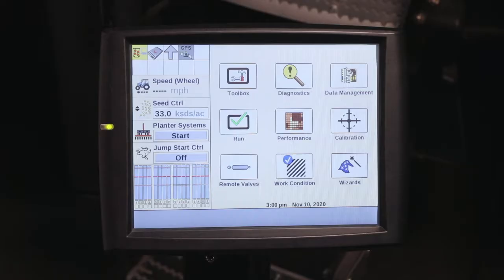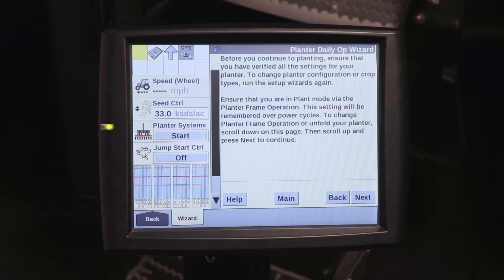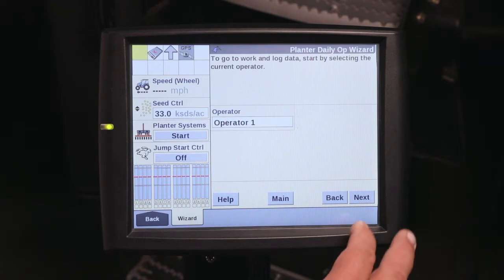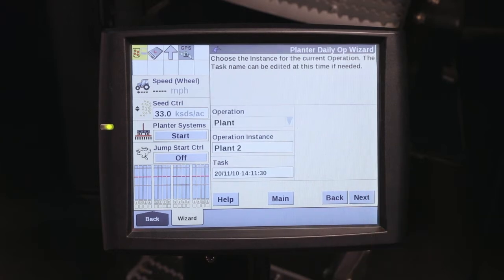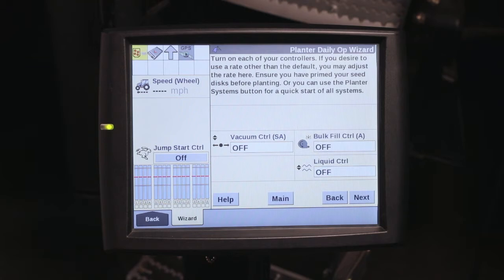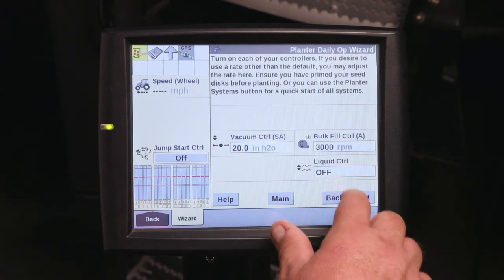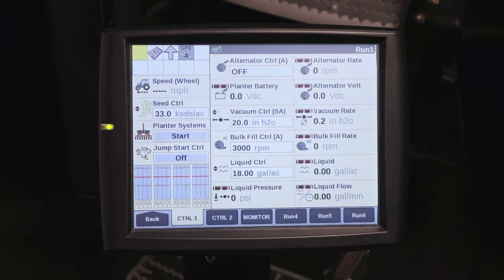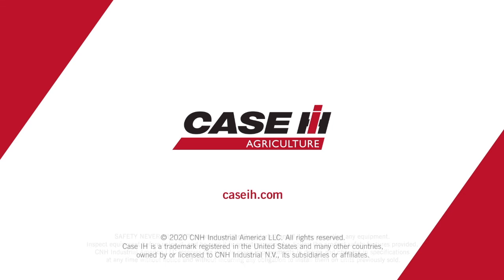Early Riser 2000 Series Planter Daily Operation Wizard with the Pro 700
Learn how to use the Planter Daily Operation Wizard found within the AFS Pro 700 display to perform routine setup before planting a field.